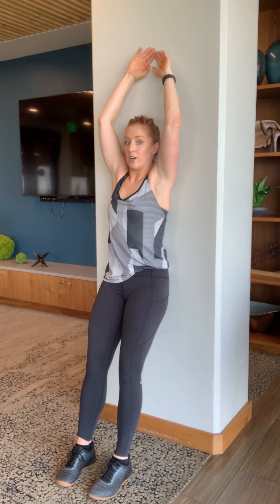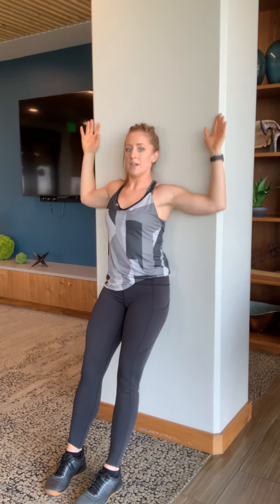Wall Angles: Thoracic Mobility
This is for patient education and should not be used in place of seeking out a provider capable of creating individual treatment recommendations specific to you.

Individualized, Whole Body Care From the Comfort of Your Own Home